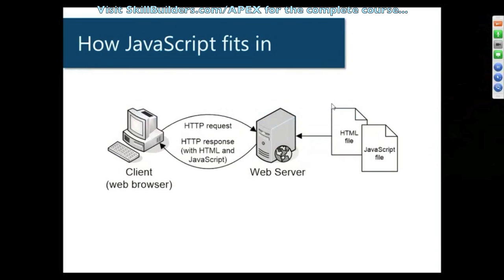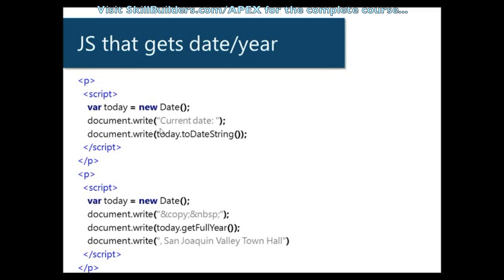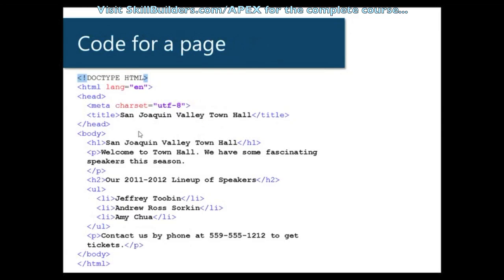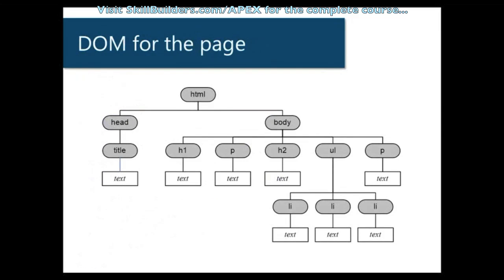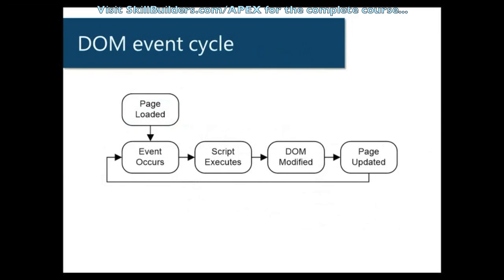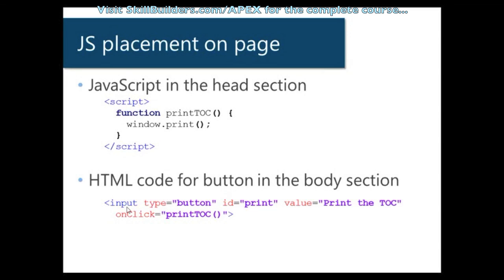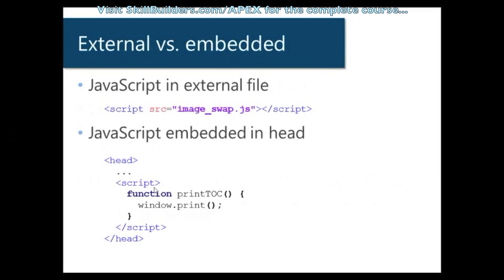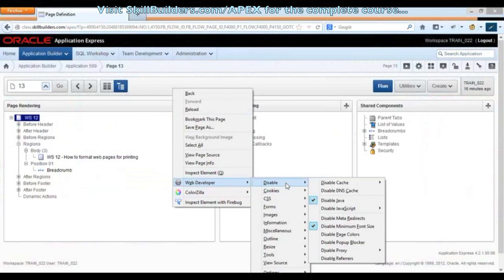Using JavaScript to Enhance Web Pages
Learn how JavaScript and DOM scripting (Document Object Model) can be used to enhance your web pages.
This is an excerpt from SkillBuilders "HTML5, CSS and JavaScript" course.  Visit SkillBuilders.com/html5css3javascriptclass for the complete course.